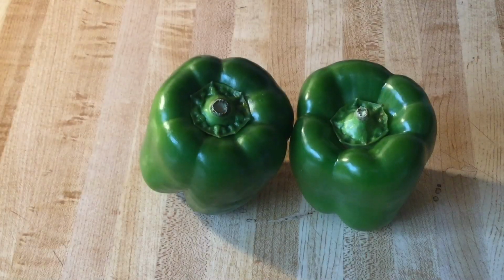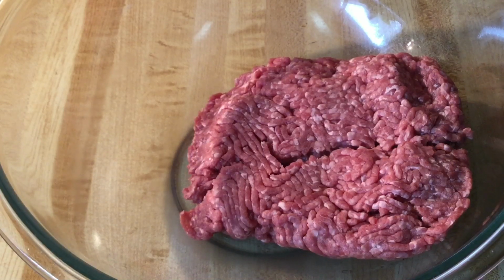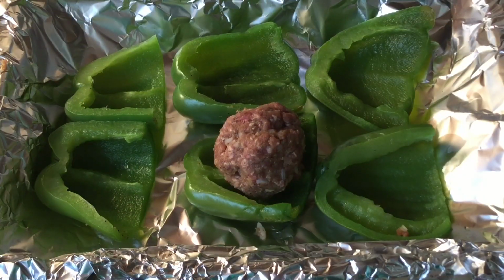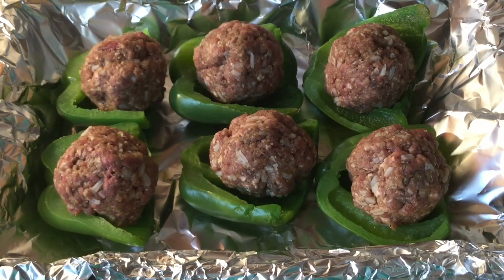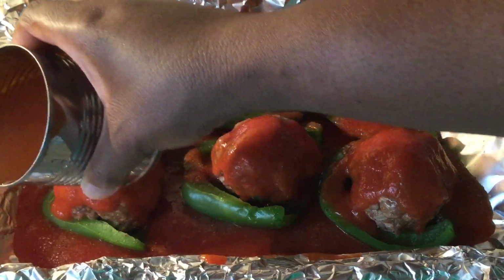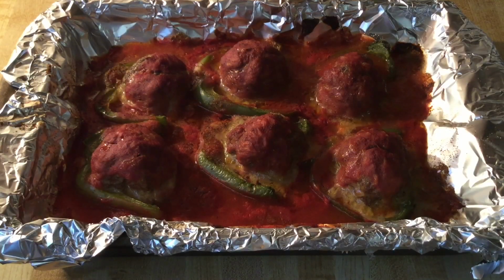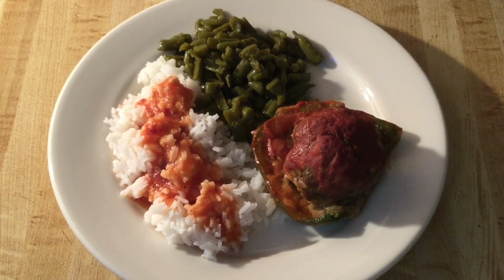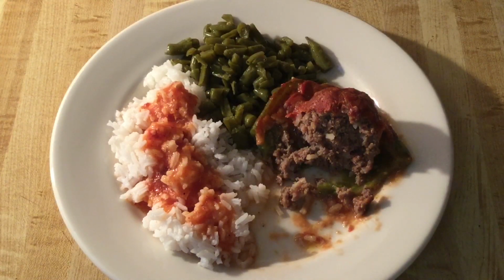Ep. 347: My Mom’s Stuffed Bell Peppers | Soul Food Recipe 🌶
Today I am making my Mom’s Stuffed Bell Peppers Recipe, loved it since my Childhood and still do today!

Juicy Meat Patties stuffed in bell peppers and bathed in a flavorful Tomato Sauce. It is so delicious and full of flavor. Great dish to serve any weeknight and it’s Comfort Food at it’s best!

Also recently we have reached 14K Subscribers, thank you my Friends!!! 🎉🎊

2 pounds ground chuck, beef, or turkey
3 green (or any color) bell peppers, cut in half (wash, remove the seeds and cord)
1/2 cup cooked white rice
2 eggs, lightly beaten
Seasoning salt, black pepper, onion powder and garlic powder (or any seasoning)

Tomato Gravy

2 (8 oz) cans original or low sodium tomato sauce
1 (8 oz) can water
Seasoning salt, black pepper, onion powder and garlic powder (or any seasoning), to taste
White sugar

In a microwave safe bowl filled with water, add bell peppers and parboil for 5 minutes. Set aside and let them cool. Place peppers into a 9x13 inch long baking pan lined with foil. In a large bowl, add ground chuck, cooked rice, eggs and seasonings; using clean hands mix everything until well combined (do not overmix). Roll meat mixture into medium-large balls. Stuff meatballs on top of the bell peppers. Pour 1 can of tomato sauce on top of the stuffed peppers then pour the other can of tomato sauce on the sides along with the water and sprinkle the seasonings on top of the sauce. Bake for 1 hour. Remove from the oven and cool on wire rack. Serve with your favorite side dishes and enjoy!

Previous Video